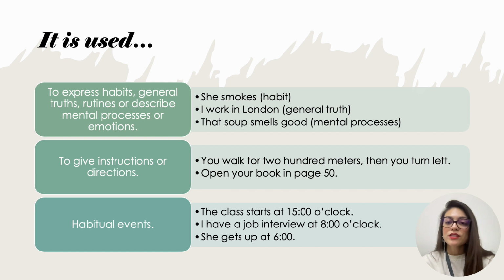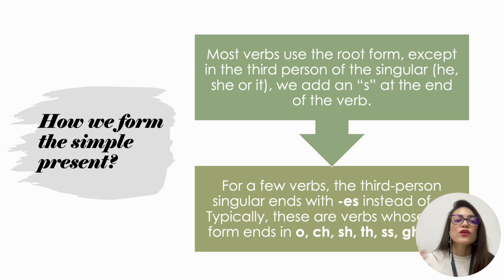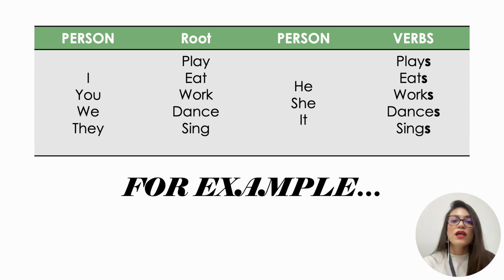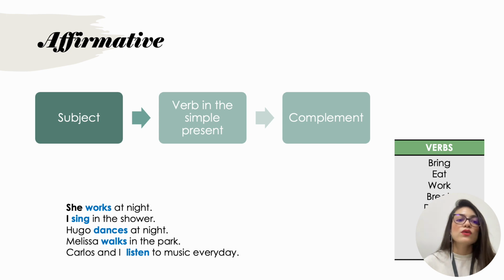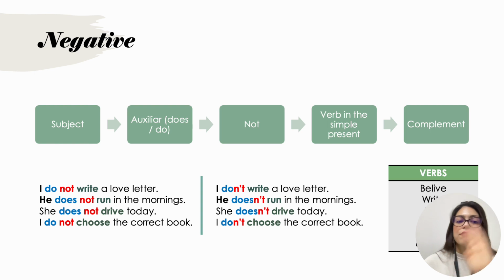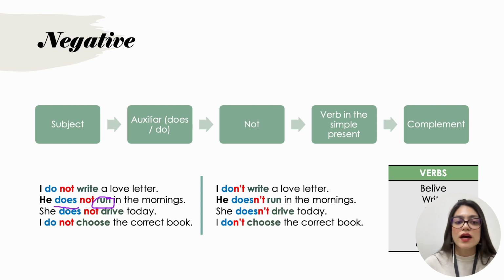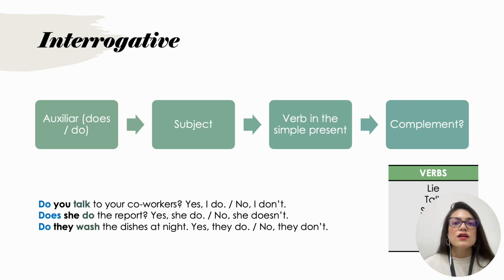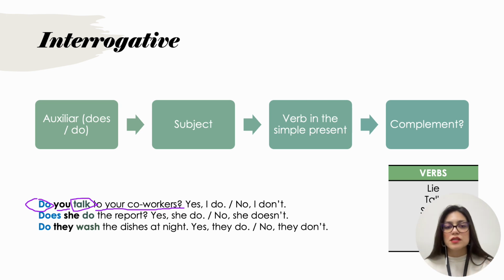Simple present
Una breve explicación de cómo utilizar el presente simple en inglés.